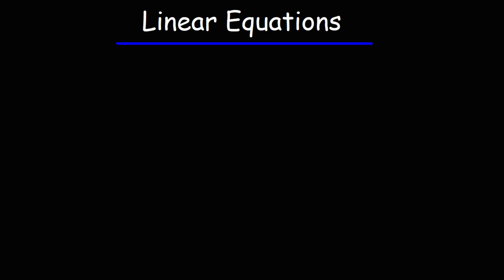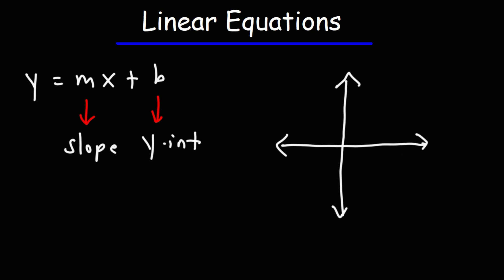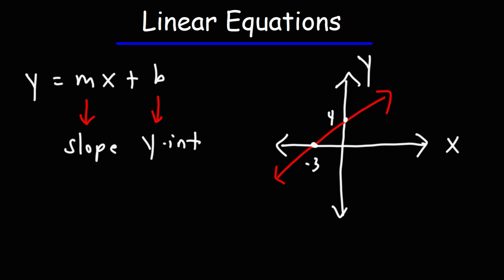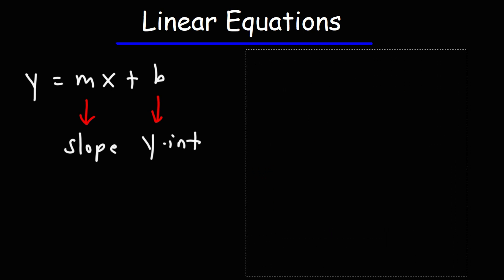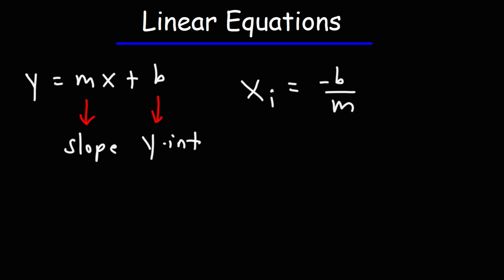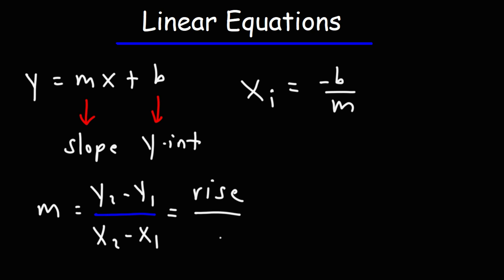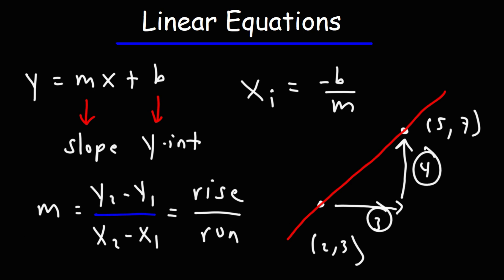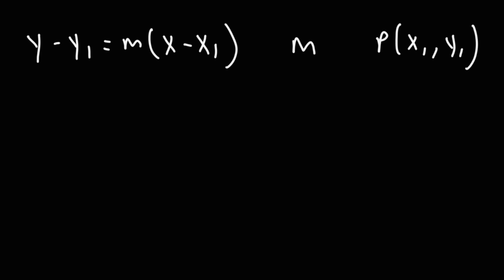Linear Equations - Formula Sheet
This video provides a list of formulas associated with linear equations.